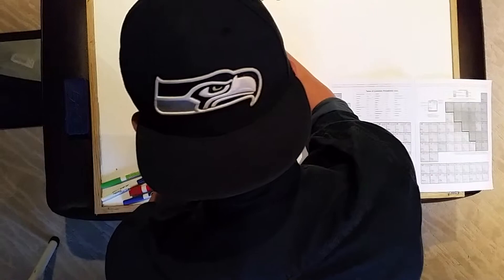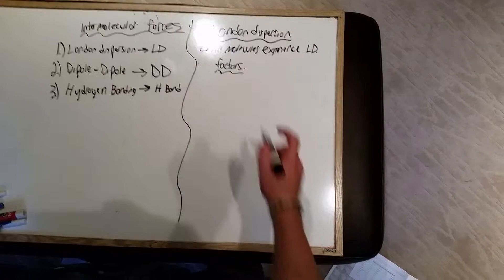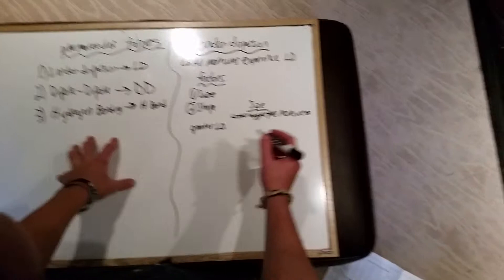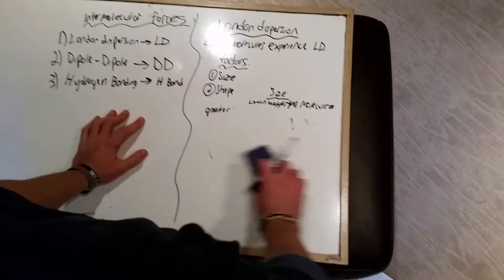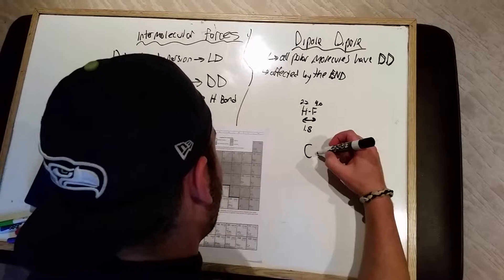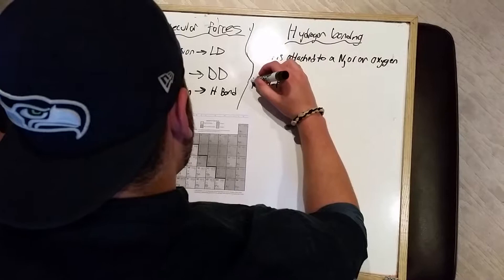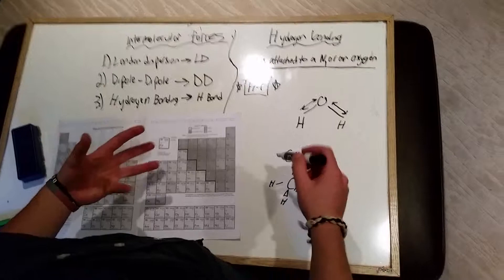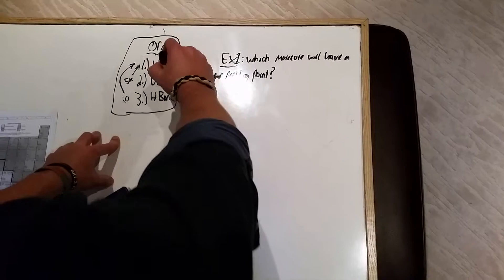Inter-molecular forces -- First cut presented by Jared Koster and Pierce Rosenfeld